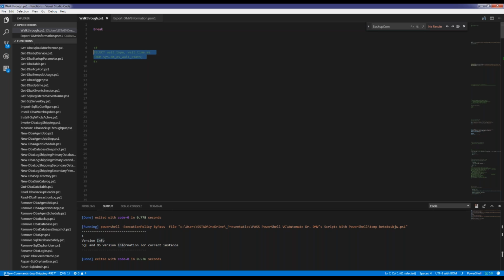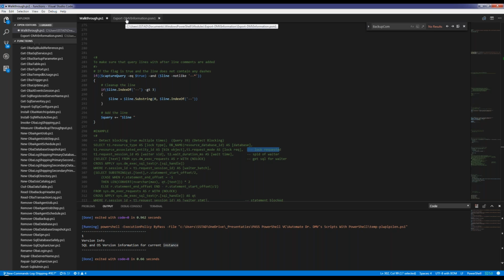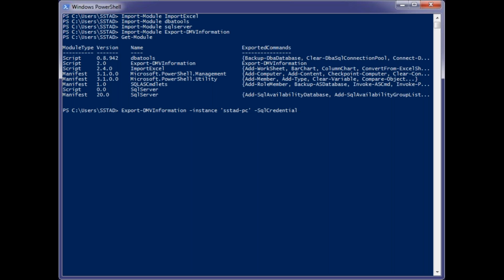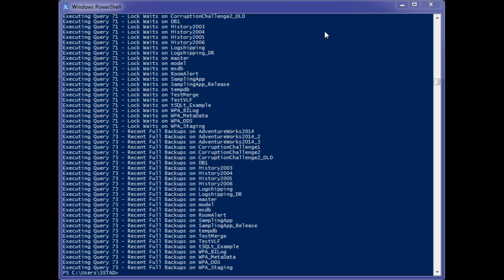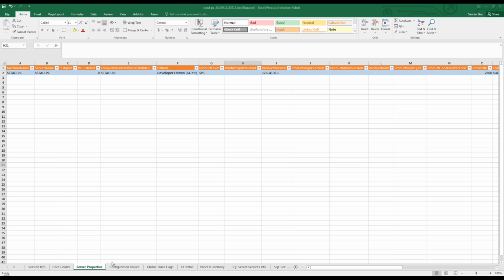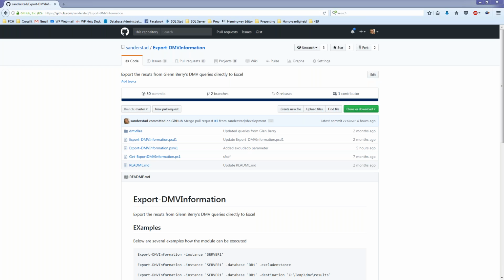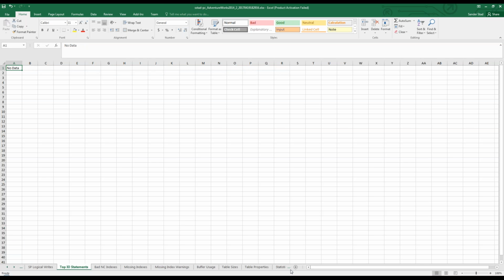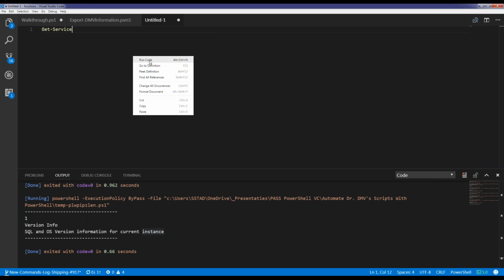Automate Glenn Berry’s DMV Script with PowerShell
Presented April 19, 2017 by Sander Stad - If you know Glenn Berry you probably know his DMV scripts which are amazing to analyze your databases and instances. But if you face the 1500 lines of code, you don't want to execute each query manually especially if you're handling multiple instances with multiple databases.

We'll discuss the thought process how the script was developed, some of the pitfalls that come with PowerShell and tips and tricks to take home. If you like the DMV scripts by Glenn Berry and want to know more about PowerShell come and attend this session.